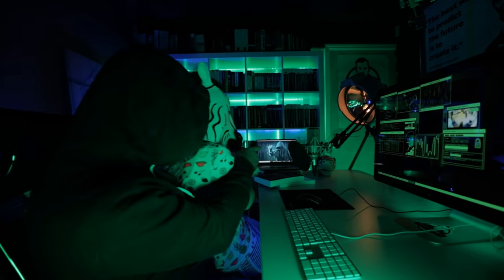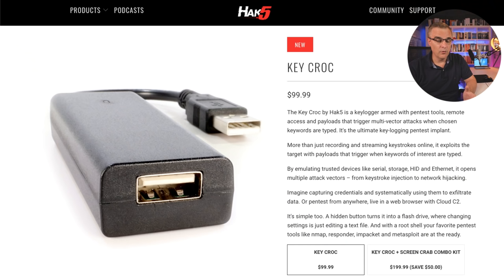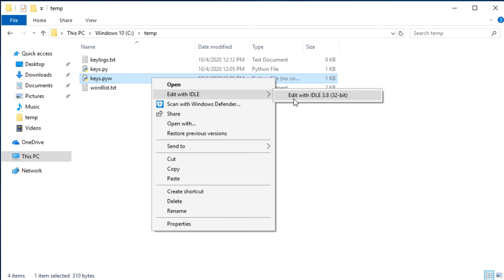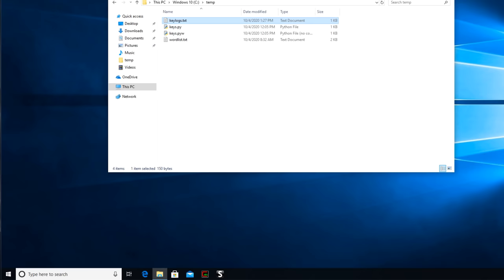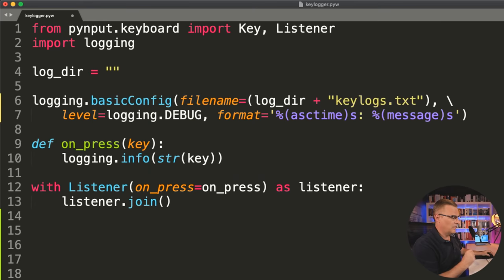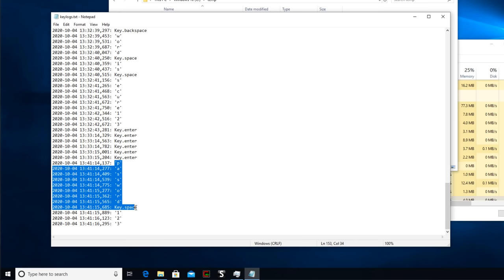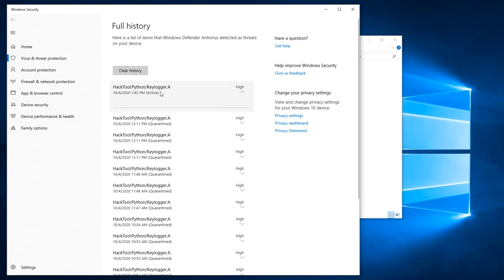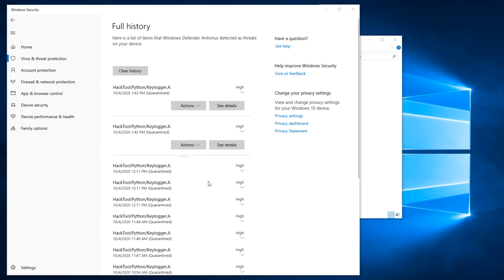Python keylogger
Be careful of where you type your password! Keyloggers can log all your keystrokes. Learn Python by having some fun :) This video is part of the FREE Security+ course covering the SY0-501 AND SY0-601 exams.

Code: DBAF15P

comptia
comptia security+
security+
python
ethical hacking
key logging
keylogger
python key logger
python scripts
cyber security